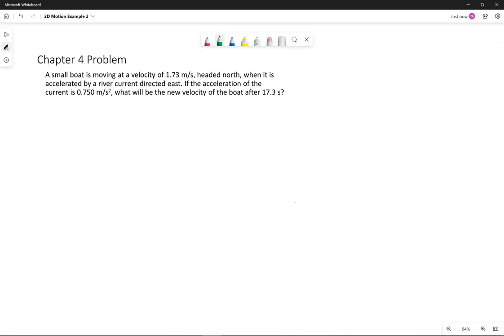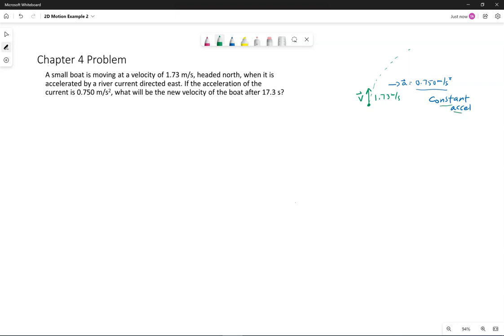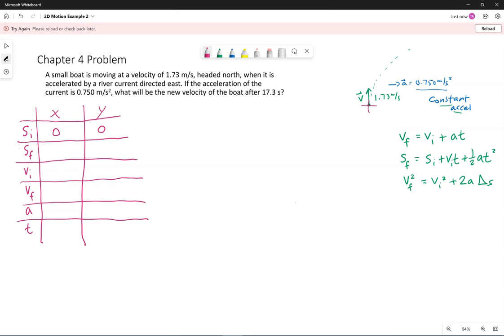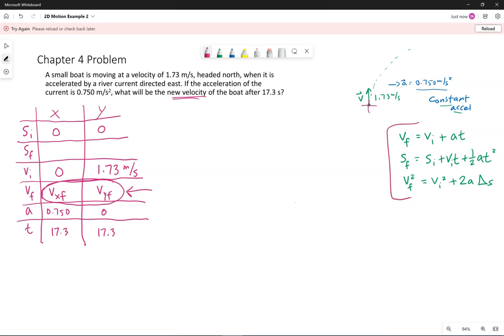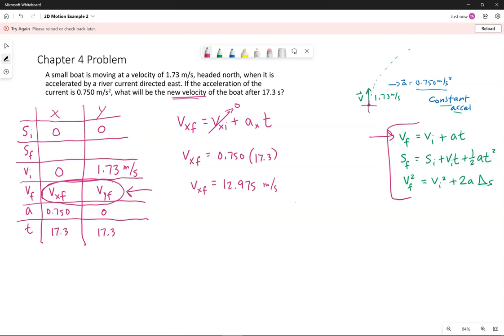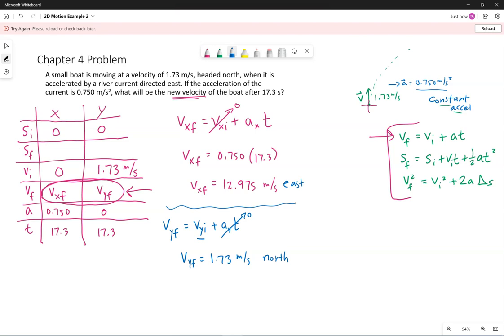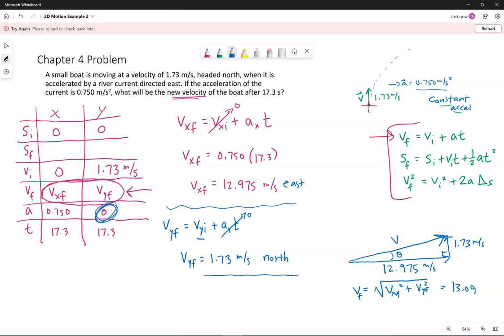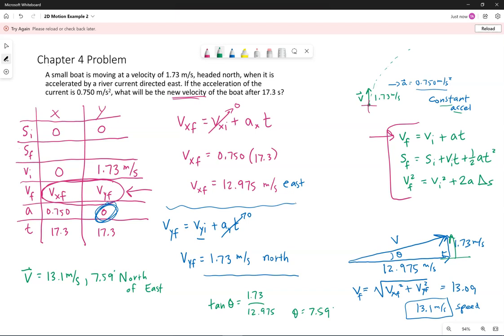2 Dimensional Motion Example 2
This is another example problem involving two dimensional motion.